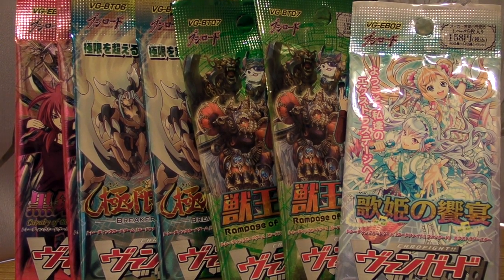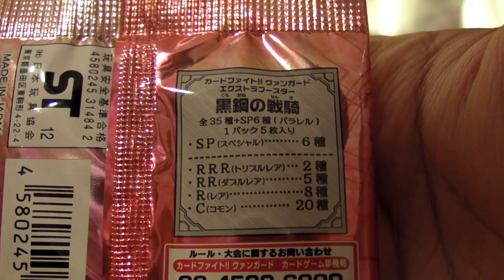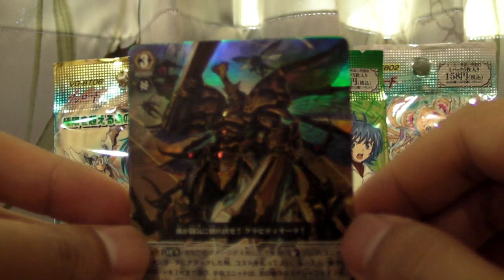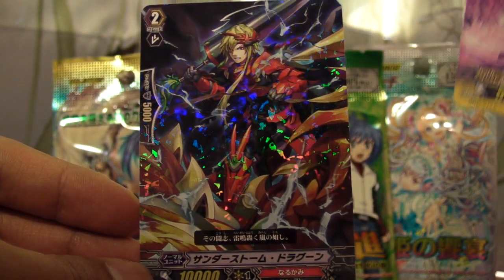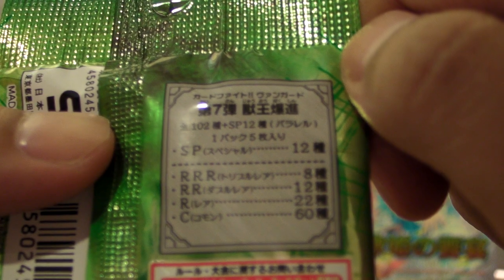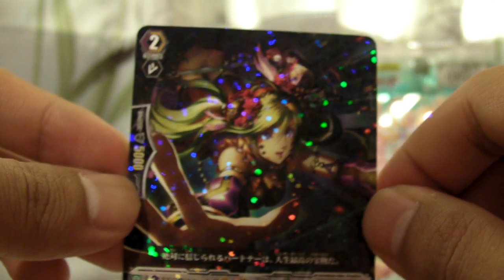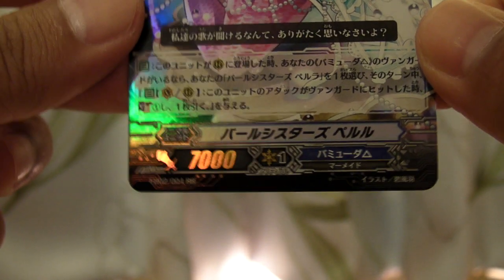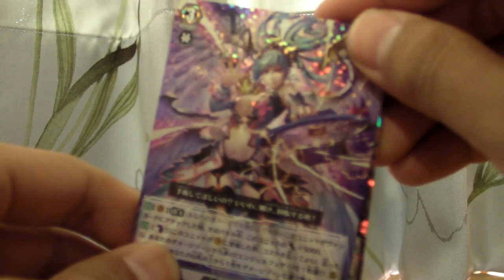4am - Japanese Vangard 7 booster opening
Just some opening of Japanese card game Vangard